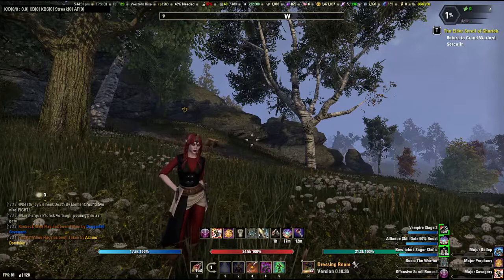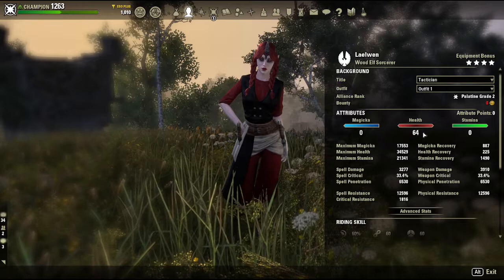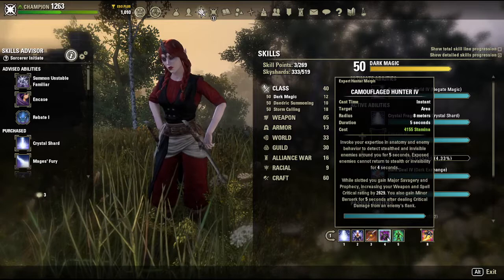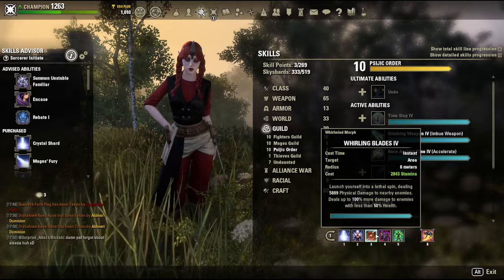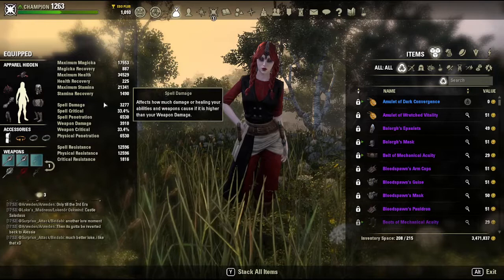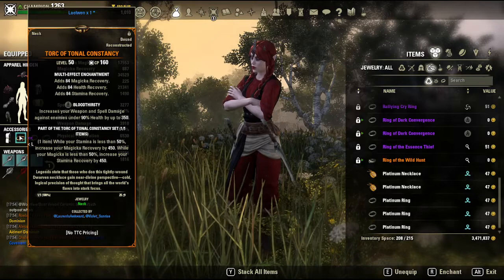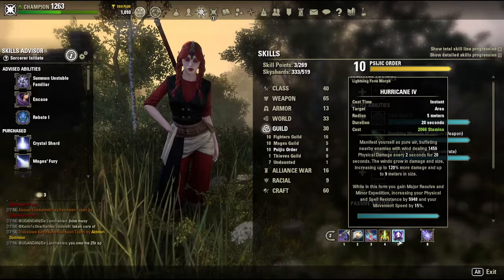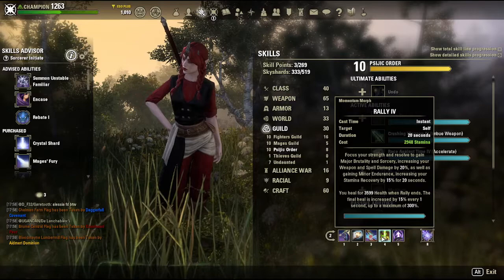ESO Lost Depths Stamina Sorcerer Build - Skirmisher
VIDEO QUALITY NOTE - I don't usually record video games and didn't notice that I was recording in potato quality until looking back at the recording. The file format is also apparently not supported for Premiere Pro. Yay!

If you like my content, likes and subs are much appreciated! I also take requests on things to make tutorials for.